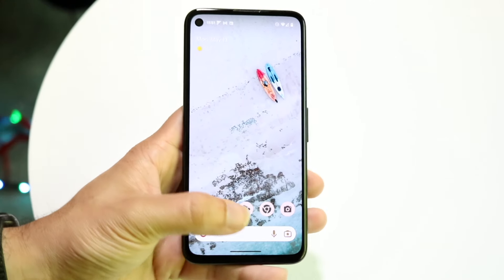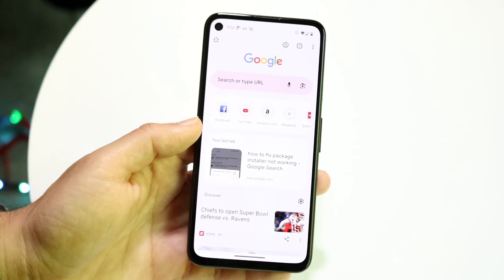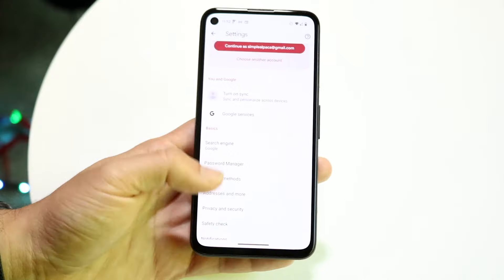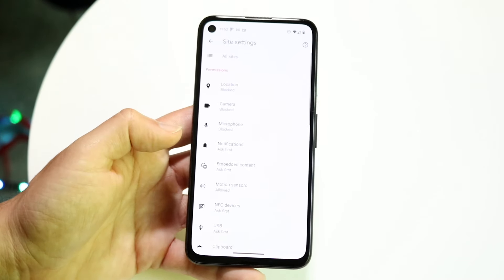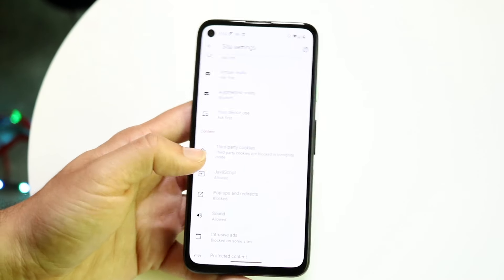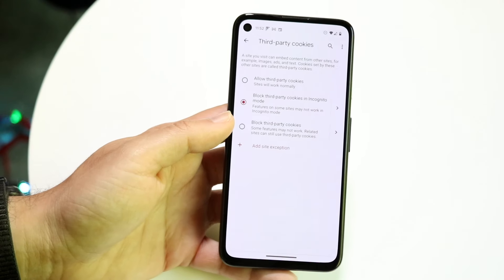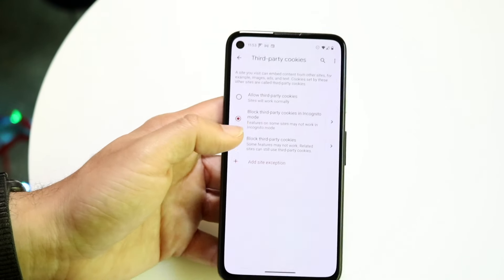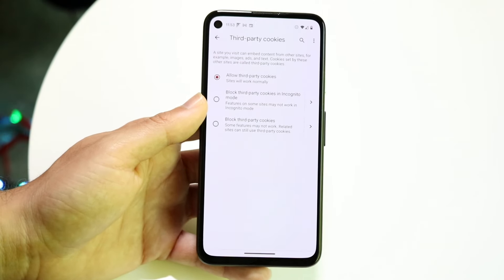How To FIX Cookies Are Disabled On Google Chrome! (2024)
Here is exactly How To FIX Cookies Are Disabled On Google Chrome! (2024)